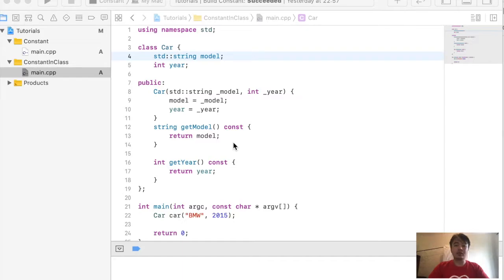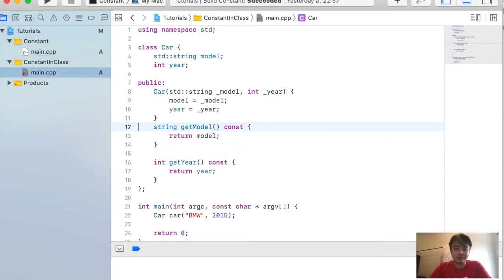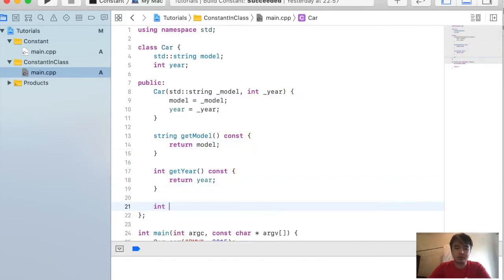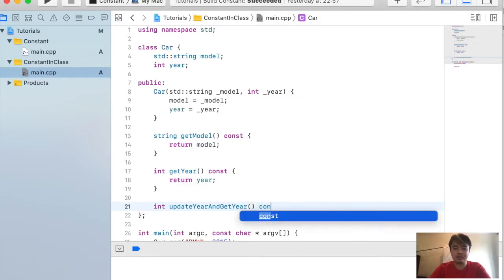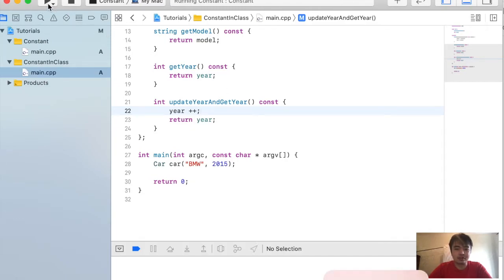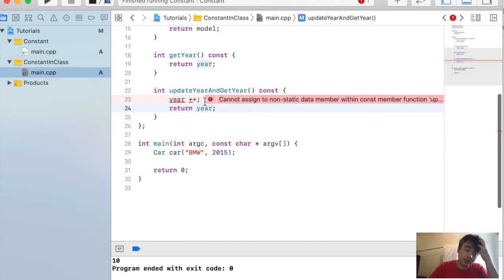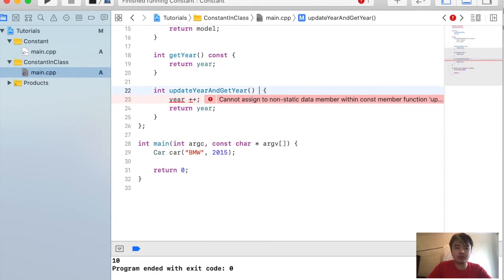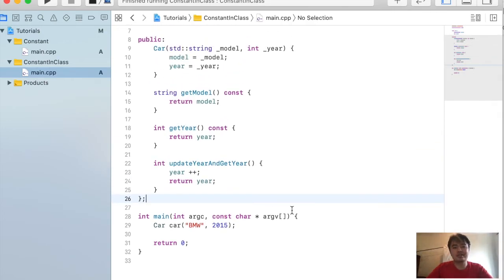Const in class methods | C++ Programming Tutorial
In this video tutorial, we are going to see how & why we use const methods in C++.